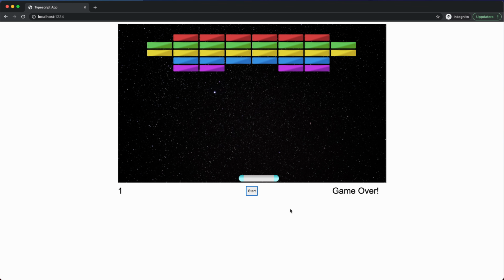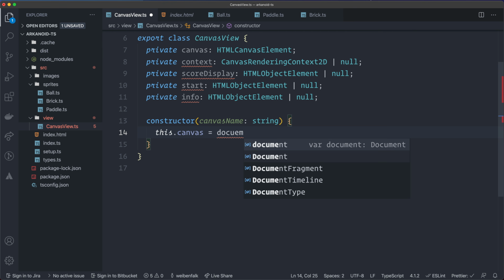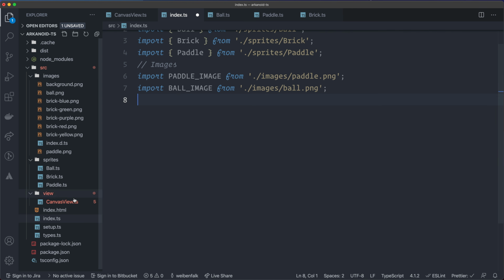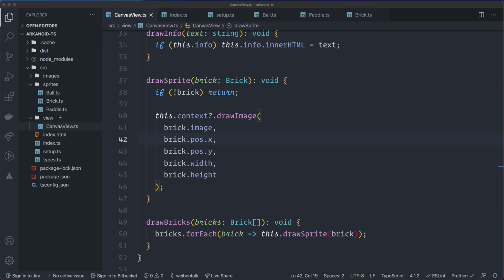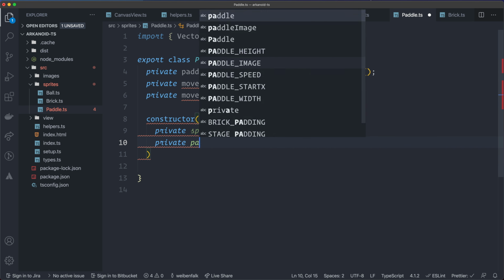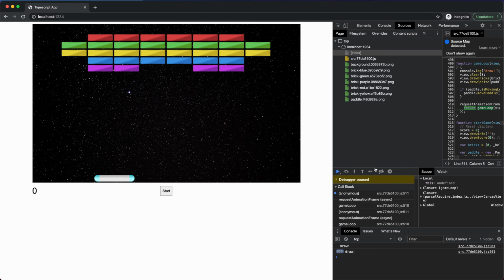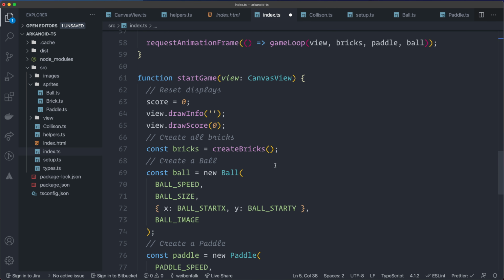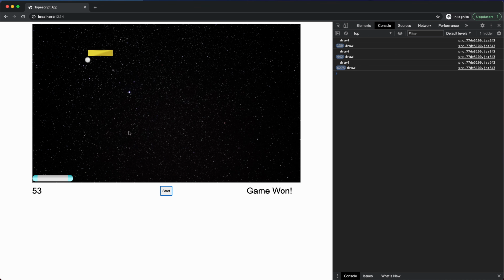Typescript Arkanoid game | 2D TS game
Learn how to build a game with vanilla Typescript. Build the classic Arkanoid game with types, classes, modules and modern code in Typescript. Use modules thanks to Parcel that bundles and builds the code.